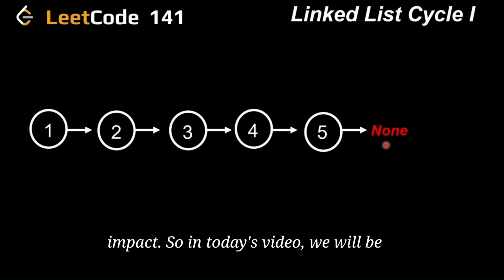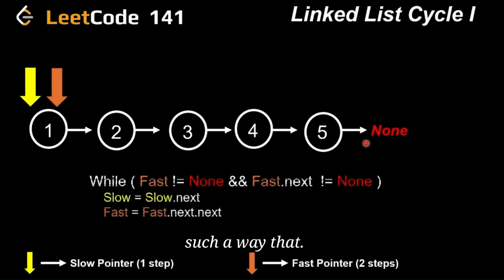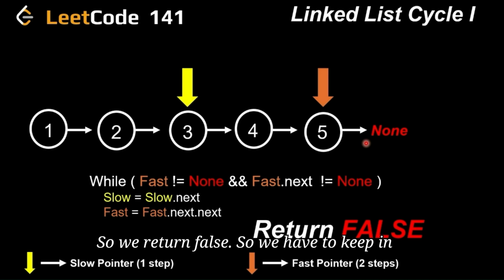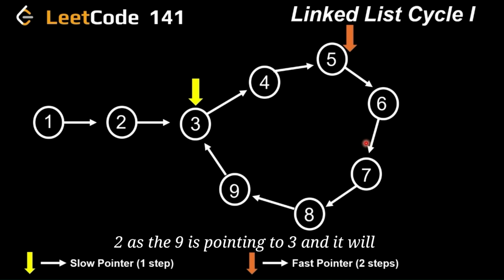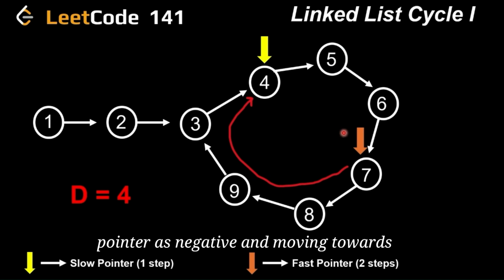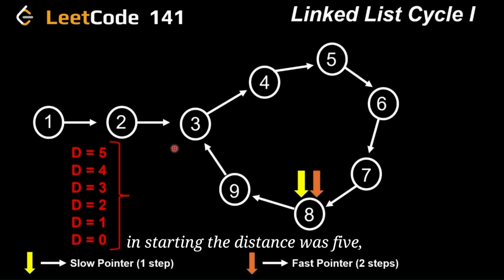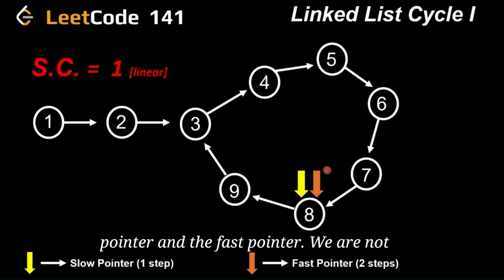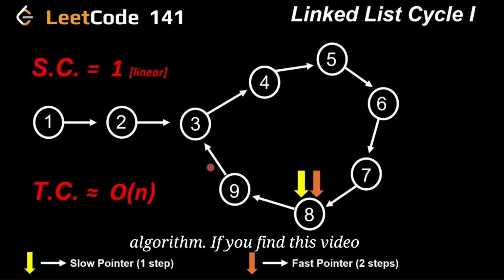Cycle Detection in LinkedList - Floyd's Tortoise and Hare - LeetCode 141 | With proof and Intuition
In this video, we dive deep into solving LeetCode problem 141: Linked List Cycle Detection using the Floyd’s Tortoise and Hare algorithm. We'll start with a clear explanation of the problem, followed by an intuitive breakdown of the Tortoise and Hare approach. You'll see step-by-step how the algorithm works, why it's efficient, and how to implement it in code. Perfect for mastering this essential interview question!